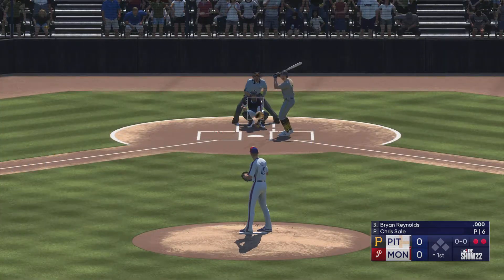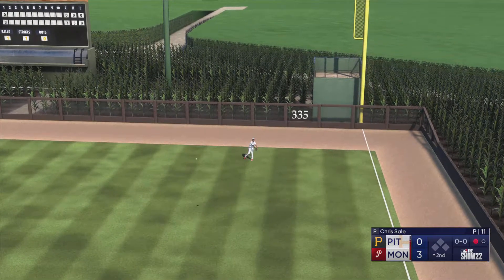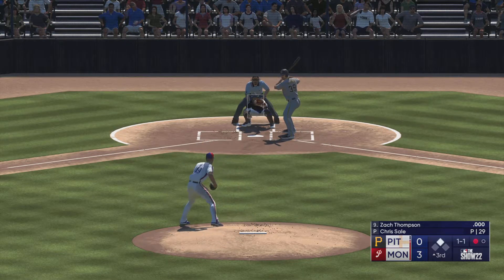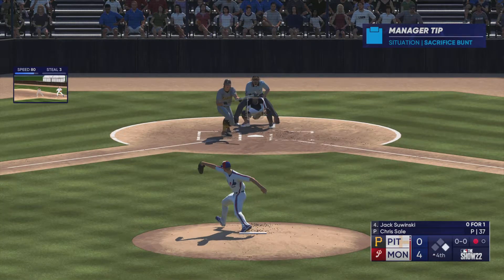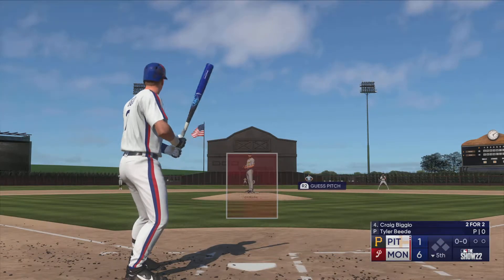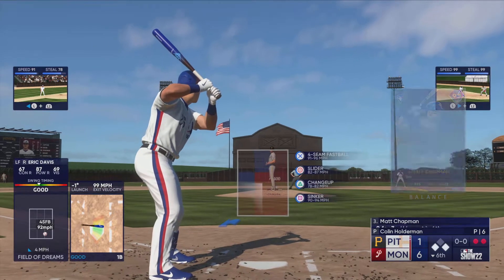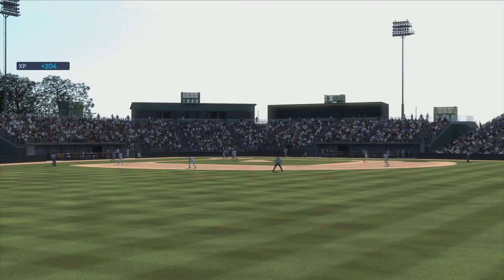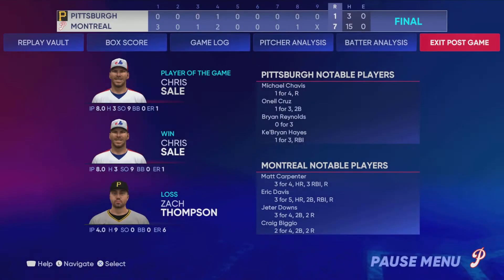MLB The Show 22 Diamond Dynasty Montreal Expos Episode 28